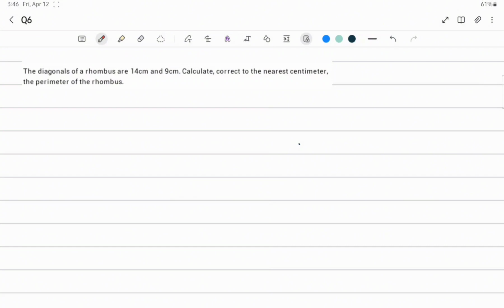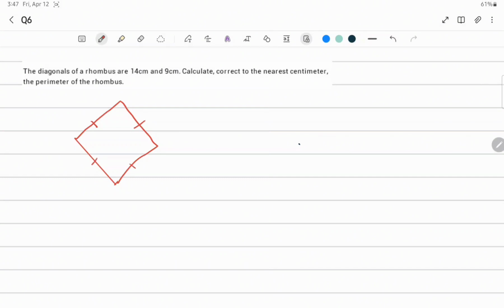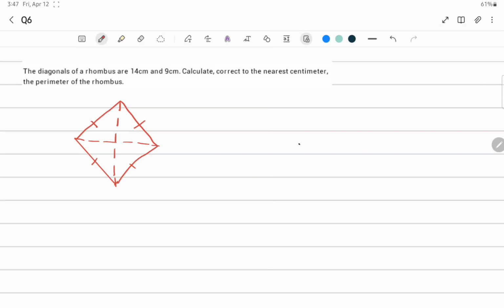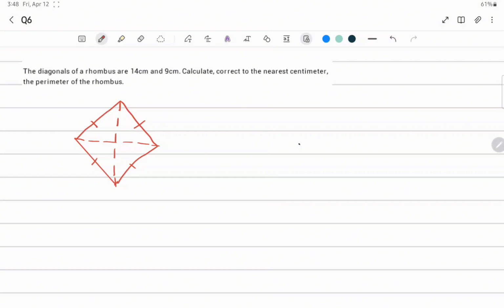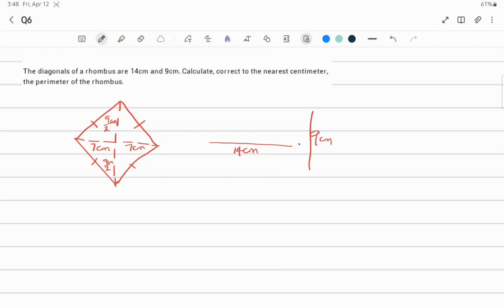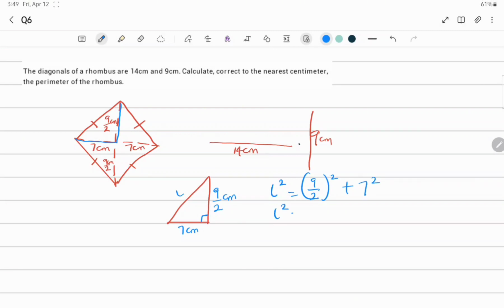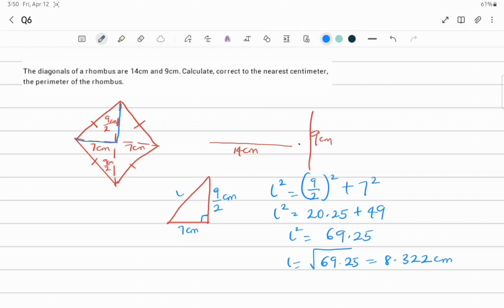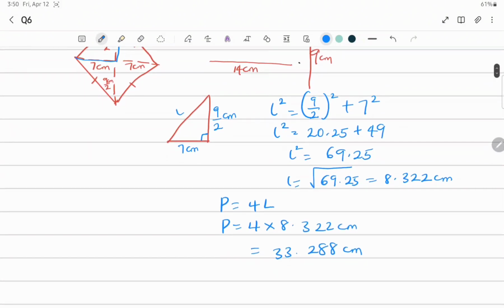How to find the dimensions of a rhombus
In this video you'll learn how to use the properties of a rhombus to calculate the required dimensions